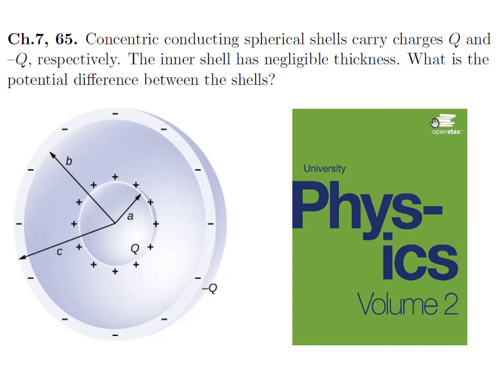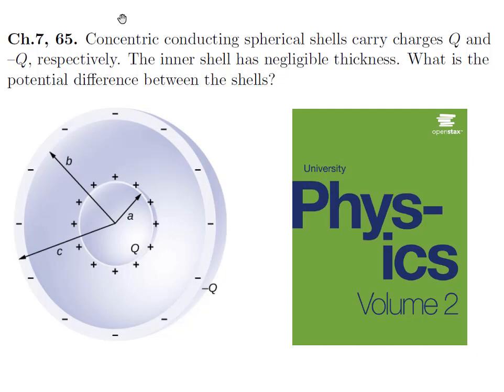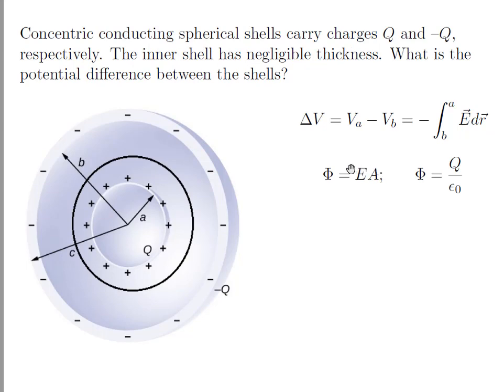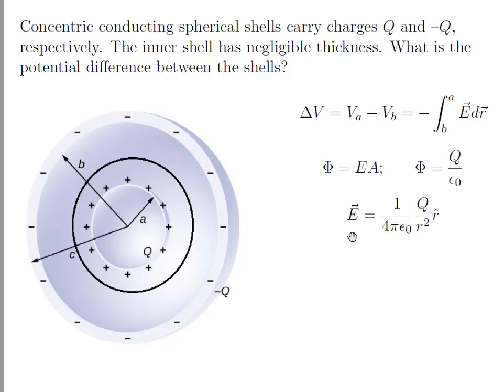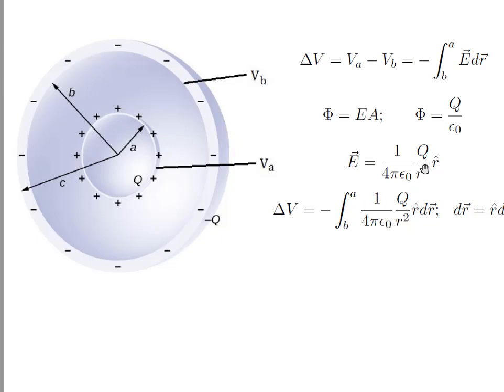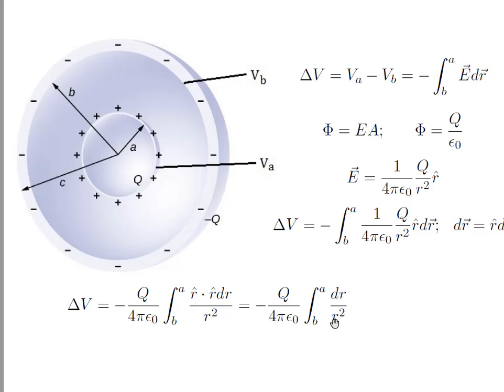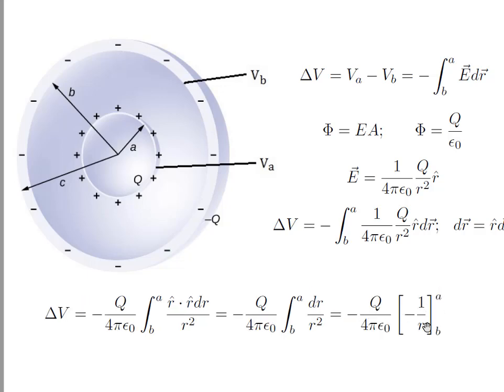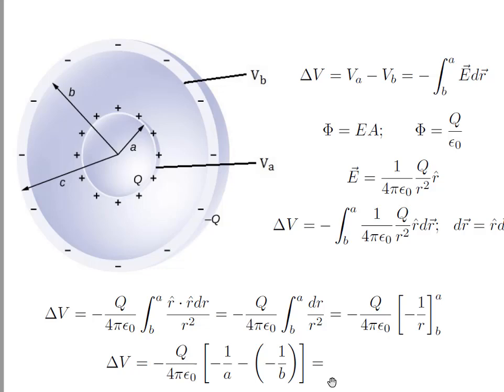Electric potential differnece of concentric spherical shells. Problem solving.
Electric potential differnece of concentric spherical shells
University Physics Volume 2. Chapter 7, Problem No. 65.
Concentric conducting spherical shells carry charges Q and –Q, respectively. The inner shell has negligible thickness. What is the potential difference between the shells?